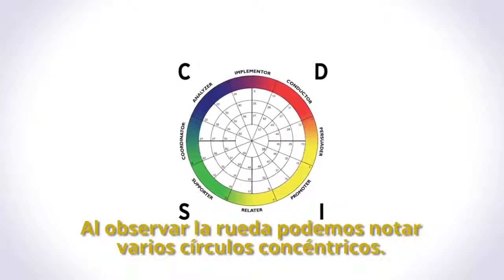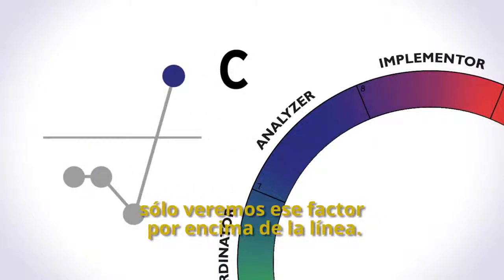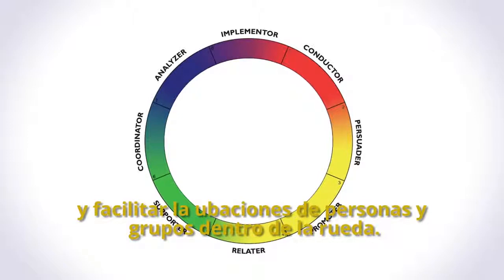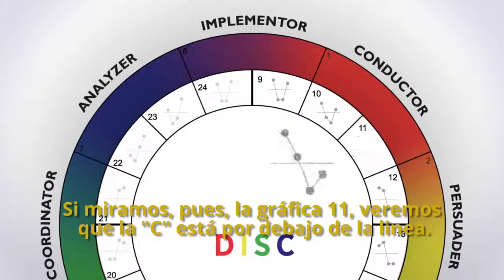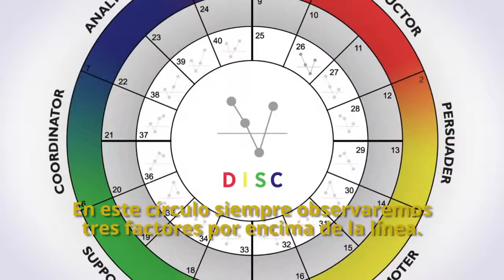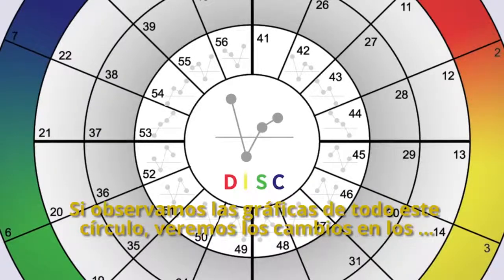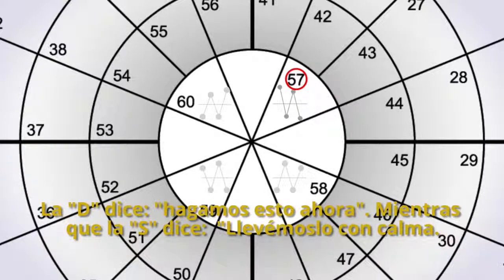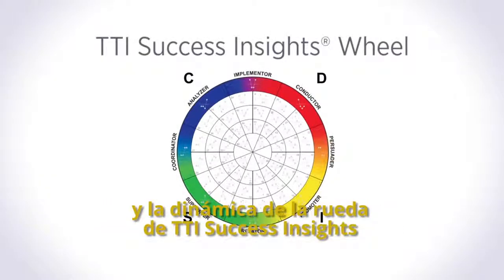Explicación Rueda DISC